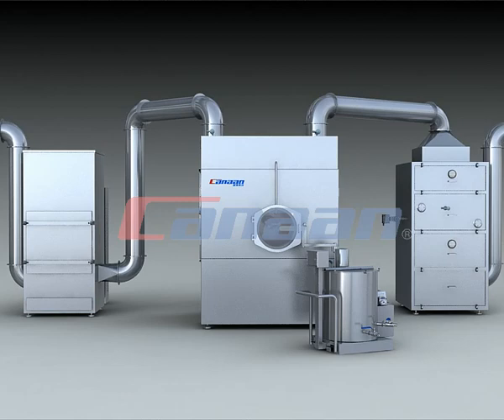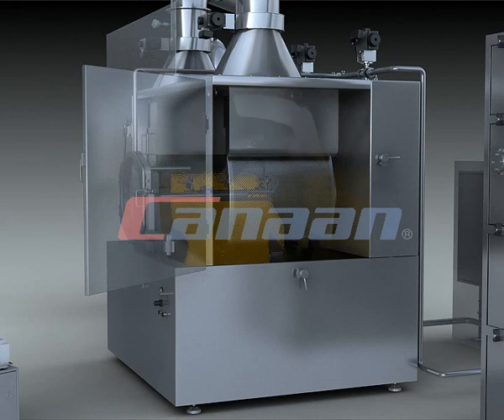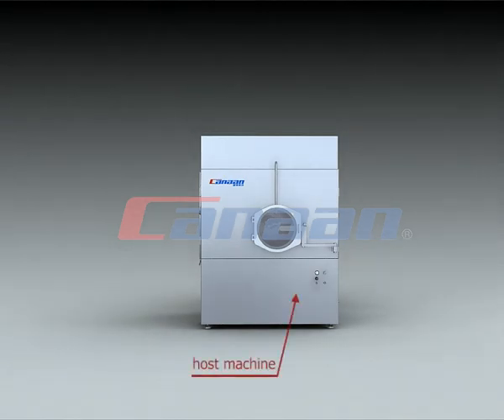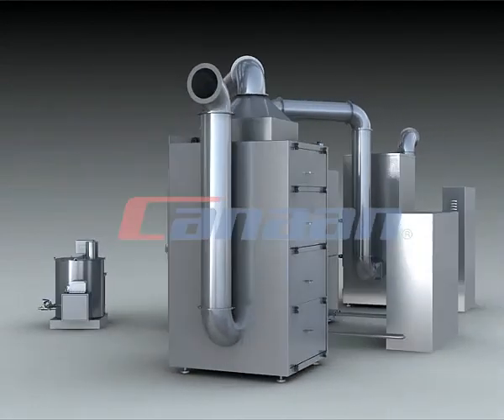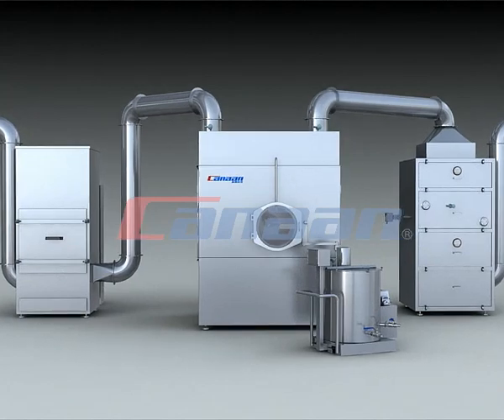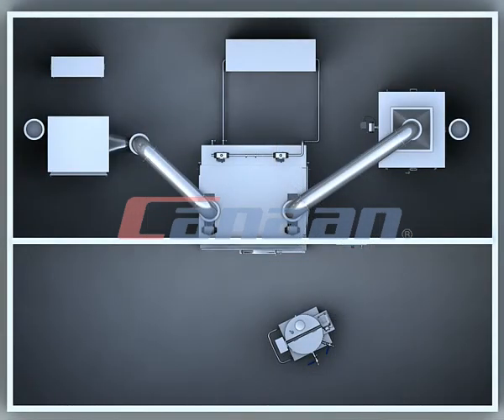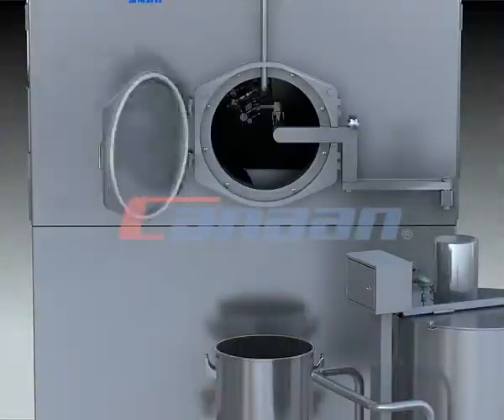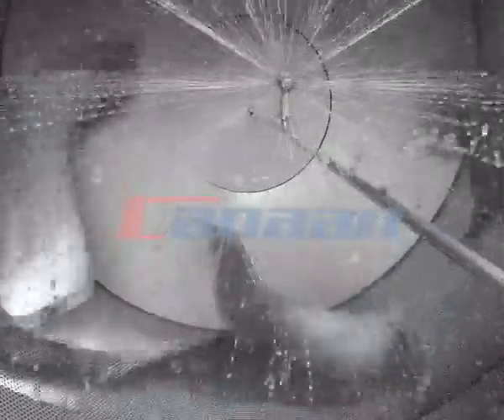China Canaan - BGK Series High Efficiency Film Coater with Perforated Drum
BGK Series High Efficiency Film Coater with Perforated Drum
Zhejiang Canaan Technology Limited